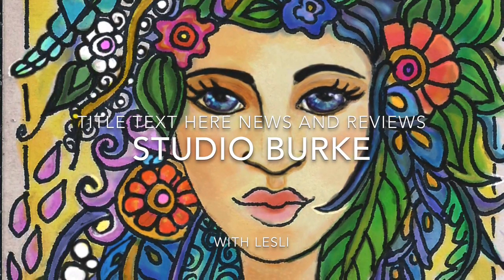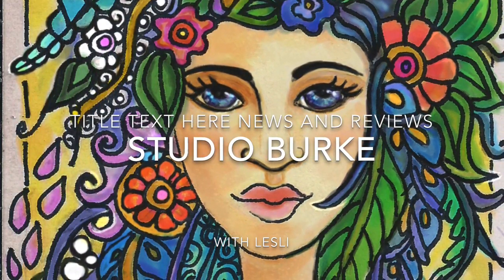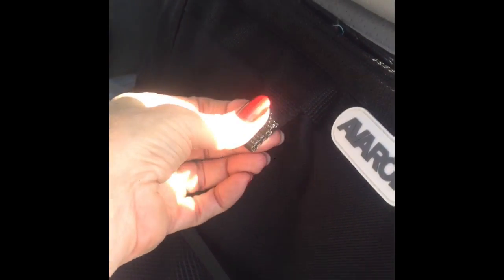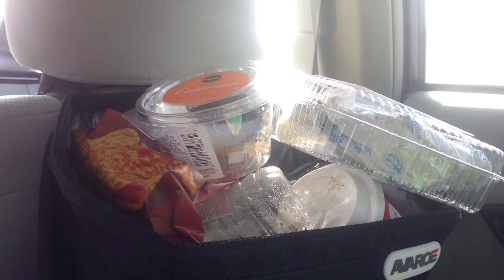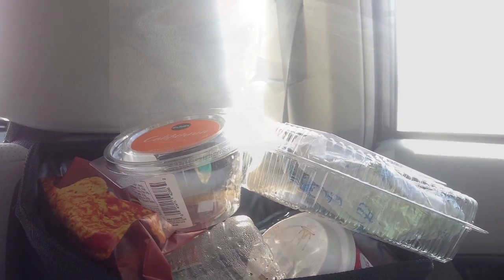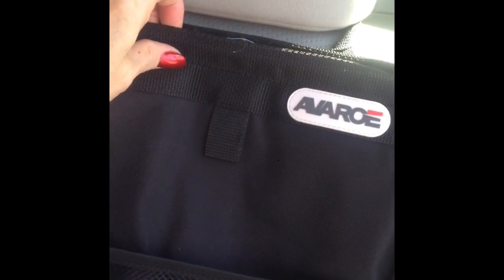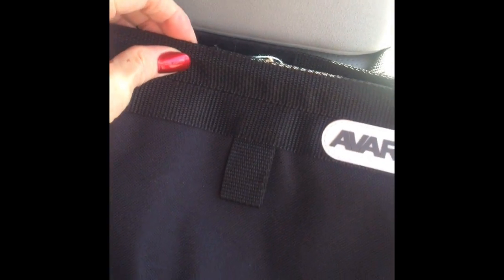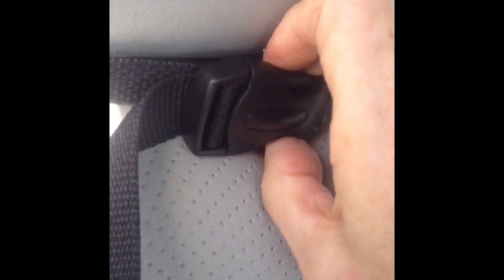Trash Pod by Avaroe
You can find these helpful Trash Pods here!